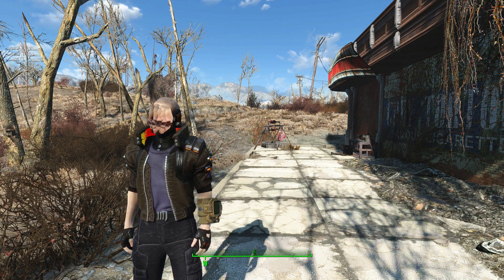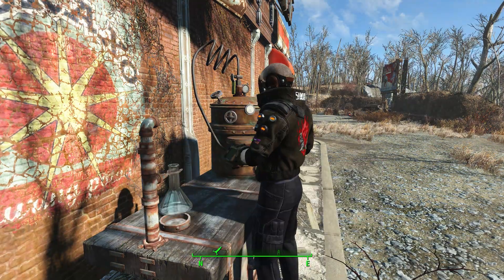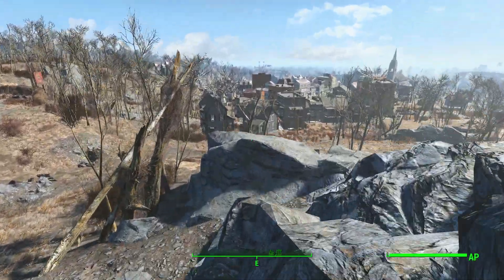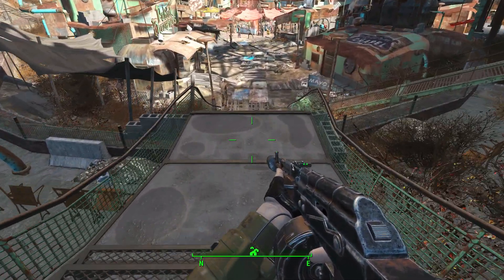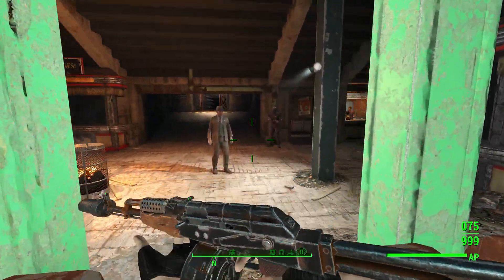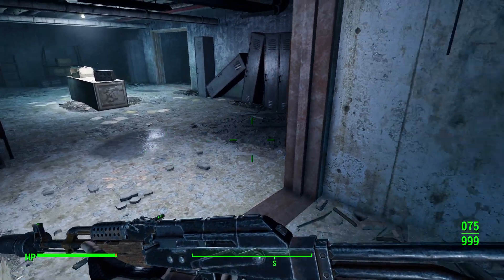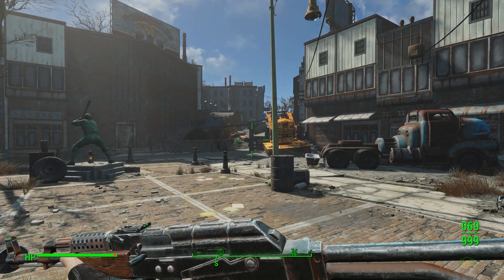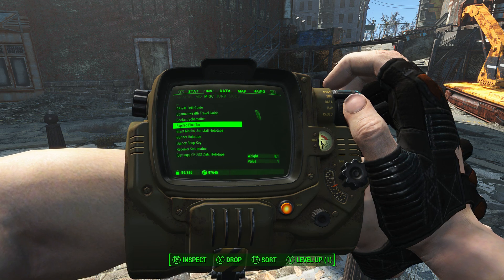FALLOUT 4 MOD REVIEW MW SFX Pack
In this mod review I cover a mod that adds a variety of sounds from call of duty modern warfare 2019 to fallout 4. From footstep sounds to grenade sounds and even the menus have the same noises from modern warfare